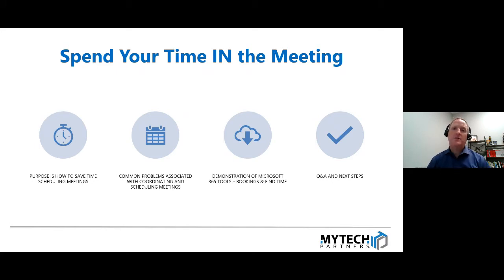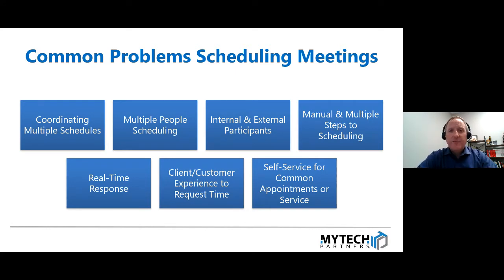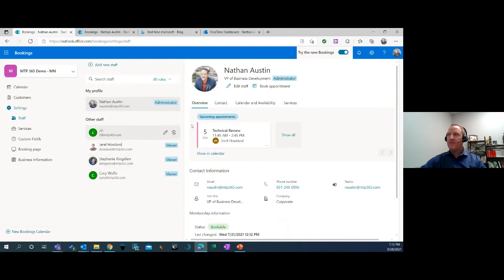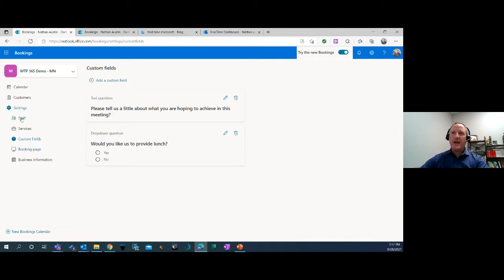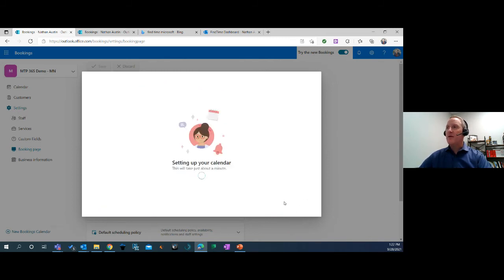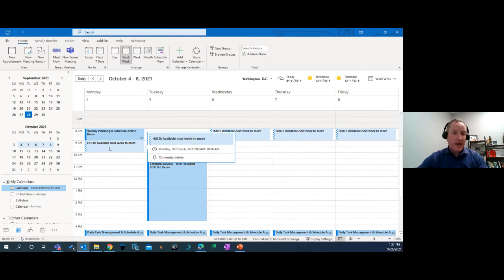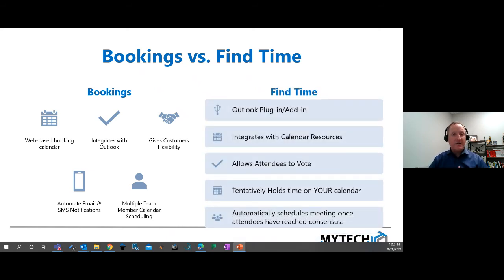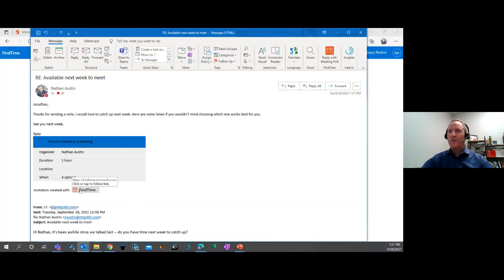Spend Your Time IN the Meeting, Not Scheduling It | Microsoft Bookings & Find Time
When you’re working with contacts both inside and outside your organization, having a professional and efficient process for scheduling a meeting is an absolute must. But often, emailing options back and forth is more delay and stress than it’s worth. Thankfully, Microsoft has made it easy to offer (limited) access to your calendar in a way that’s both professional and straightforward.

In this in-depth session, we explain how to make it easy and elegant for your team members, clients, and partner organizations to borrow your most valuable resource: time. Learn about:

* Streamlining appointments for both individual and team settings
* Customizing setups for both internal and external scheduling
* Bookings Calendar, Meeting Poll, and other advanced options